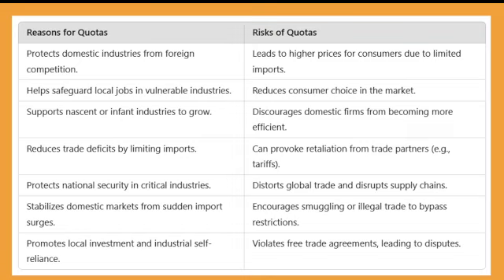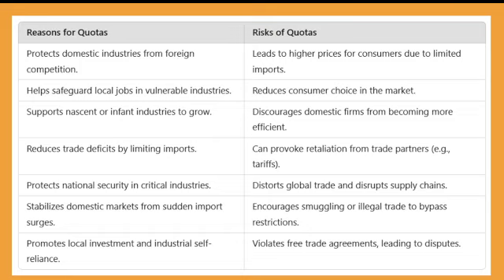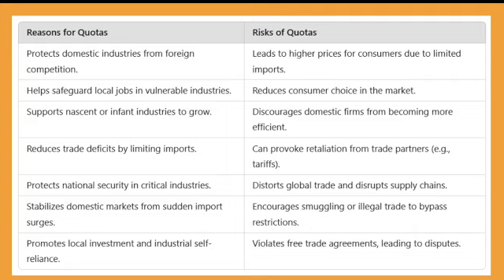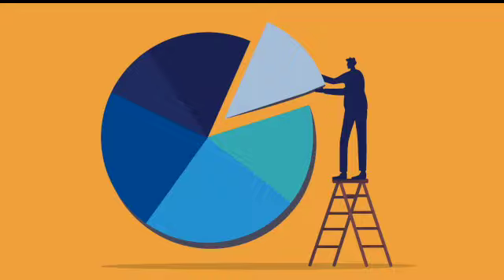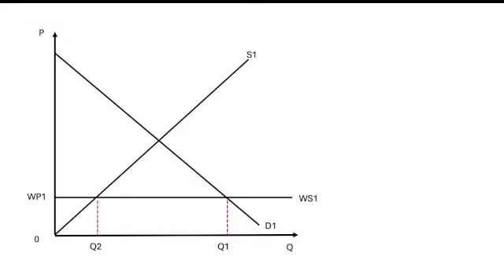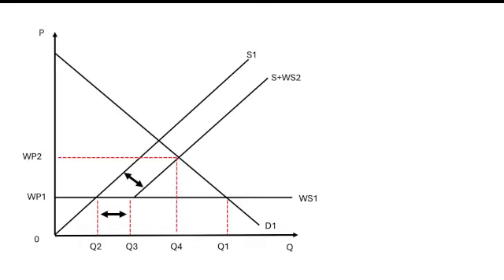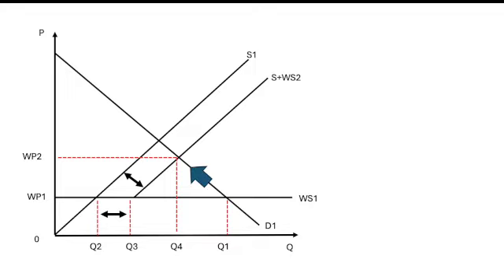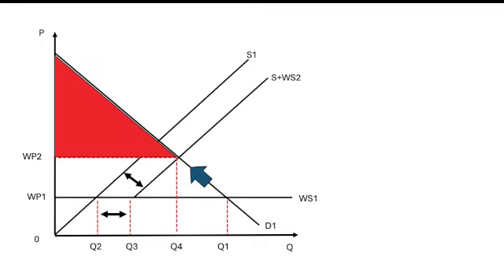Quota - protectionism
This video is focused on international trade and protectionism, considering what a quota is, and how it can be drawn via a diagram, as well as analytical arguments.